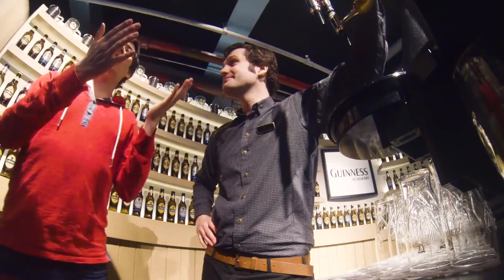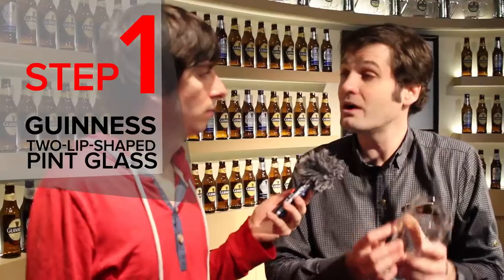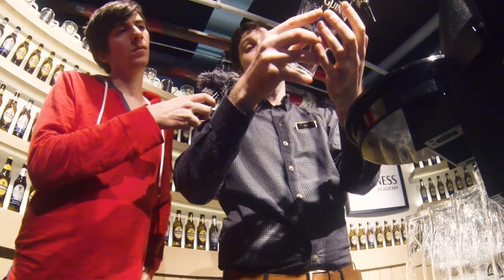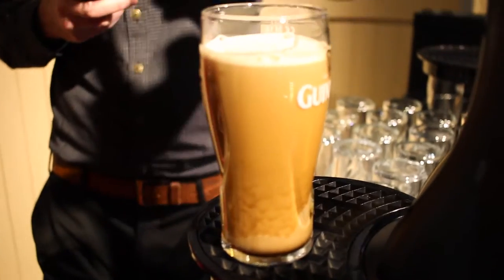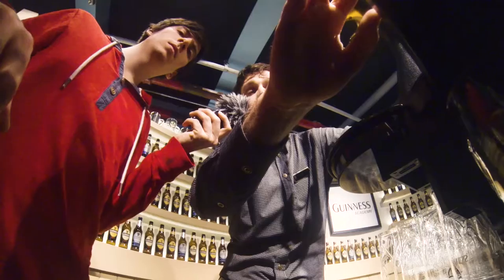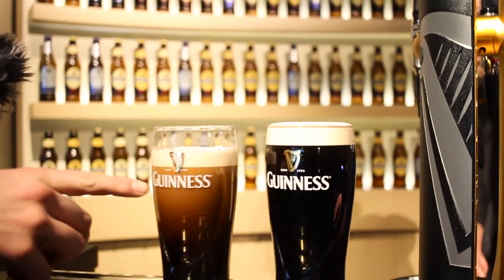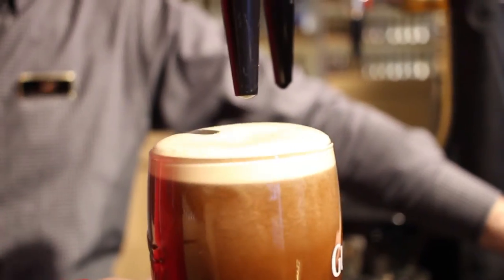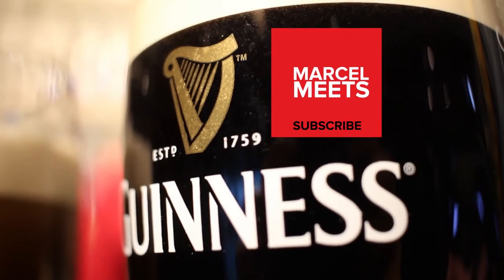6 Steps How To Craft A Perfect Pint of Guinness | Marcel Meets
At Guinness Store House Academy in Dublin, Ireland, I learned the six steps how to craft a perfect guinness in 119.5 seconds. Bill from Guinness Store House teached me and now I've even got a diploma.

Thanks to Chipstester Björn for the nice camera job! Go to their channel, if you know German

Let me address a thank you to Guinness for inviting us to the tour.

### About Marcel meets ###
Marcel meets - Addicted to travel and food. Marcel meets is THE channel for all travaholics out there! As journalist travel video vlogger blogger I present travel reviews, travel advice and travel lifestyle - all in all any topic in the context of travel. Most in English - some in German.

Also follow me on other social media for travaholic updates:
Become friends with me on yelp: marcelmeets.yelp.com
Snapchat marcelmeets

Thanks to Marcel Haupt for being my station voice.

The tracks have been slightly modified.